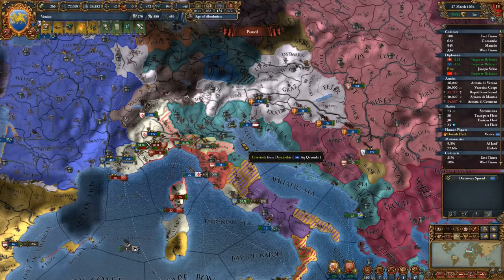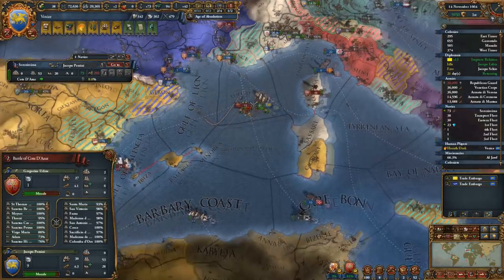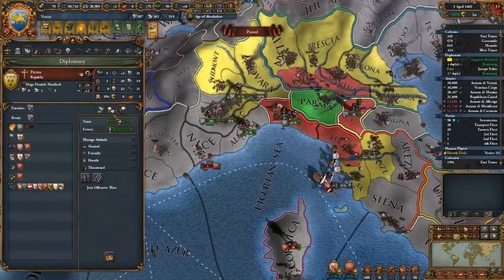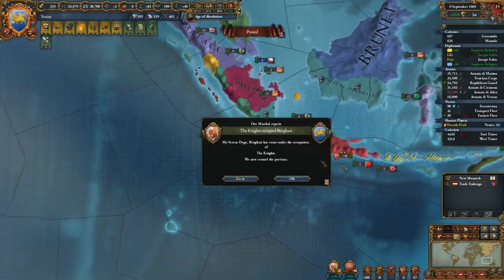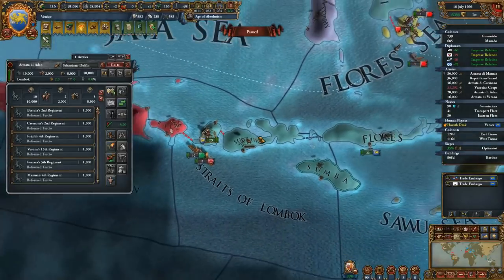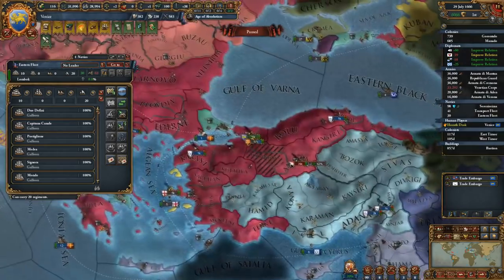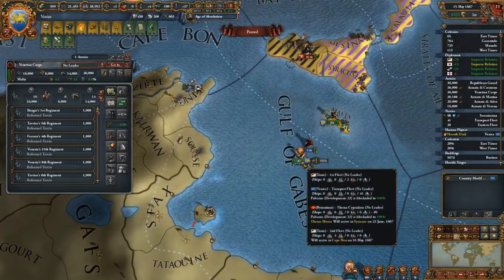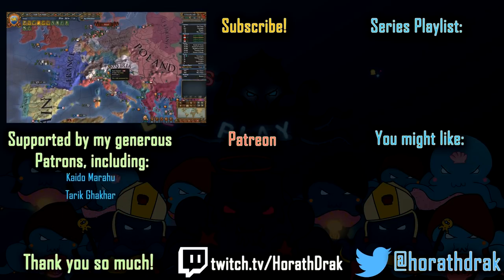Evil Spaniards | Europa Universalis IV (EU4) | Venice | #58 | Hard | Let's Play | Gameplay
Let’s play Europa Universalis 4 as Venice. We will try to tear down the rising Ottoman Empire, bring Italy under our rule and then look East towards India. Prepare for a playthrough full of trade, battles and intrigue. Will we be able to do reverse the historical fate of Venice and manage to stay a major power in Europe? Join me and find out!

)and its newest DLC Golden Century (get it ) are developed by Paradox Development Studios and published by Paradox Interactive AB.